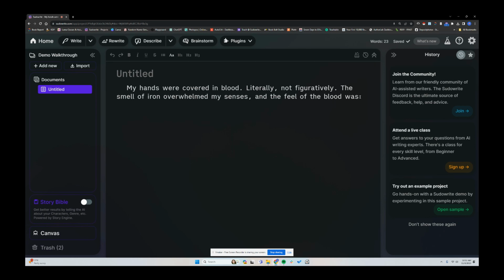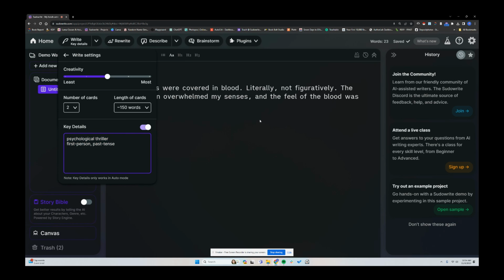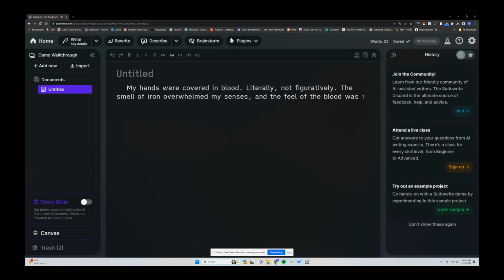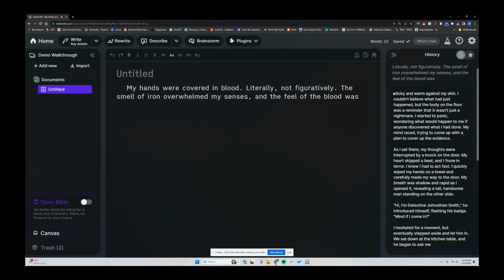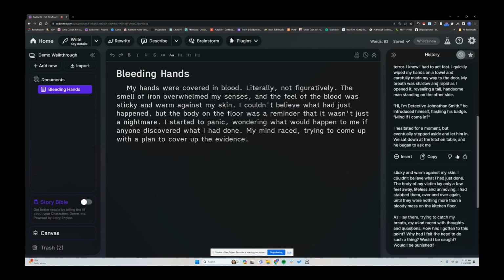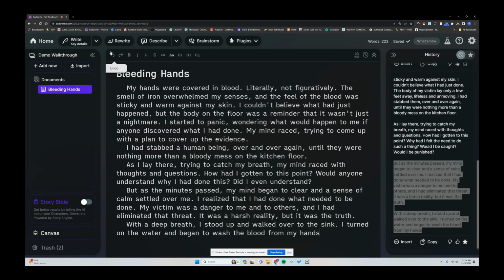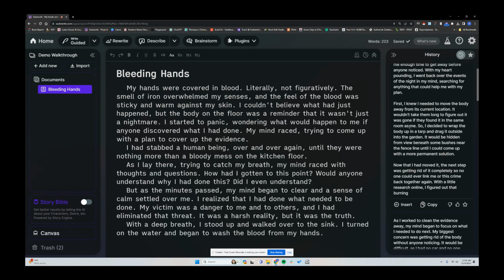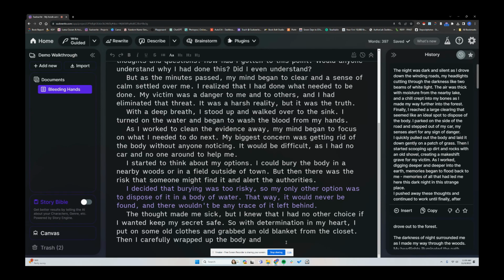How To Use Sudowrite: Write & Guided Write Features Explained (UPDATE IN DESCRIPTION)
NOTE: AUTOWRITE AND GUIDED WRITE ARE NOW CONNECTED TO STORY BIBLE INFORMATION! They see genre, style, the linked chapter from the outline, and the character descriptions.